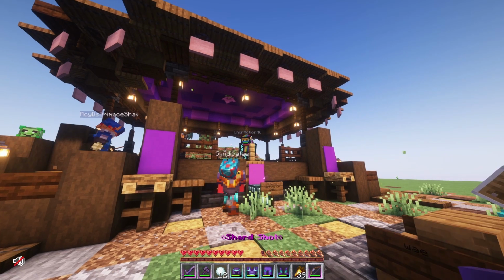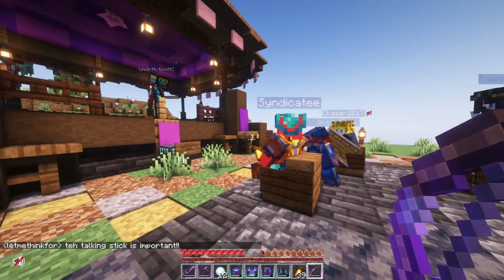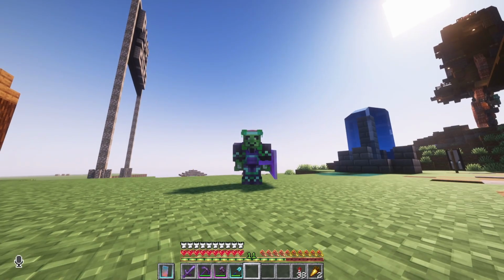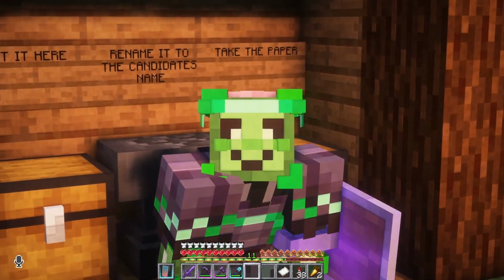CreatorCraft S2: Ep 5 - Election Day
So there was a mayor election for the Shopping District on the CreatorCraft SMP, and it was pretty chaotic. Along with helping to build the election area, I also made a little shop, it was a whole lot of fun, but the question is, who will become the new mayor? I guess we will see!